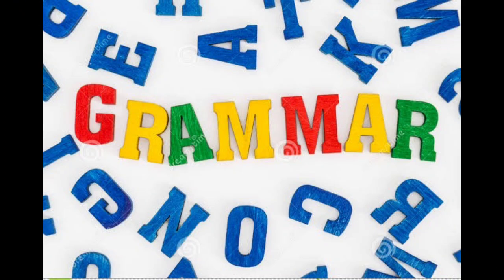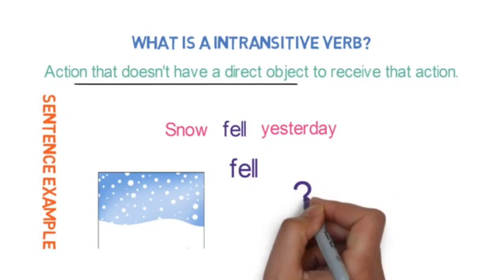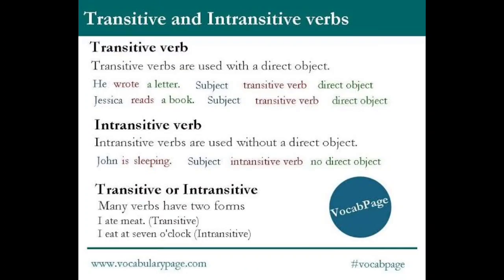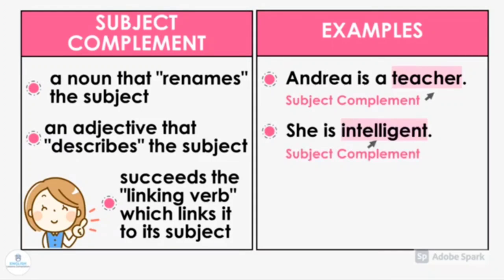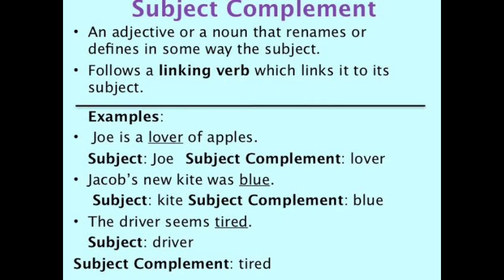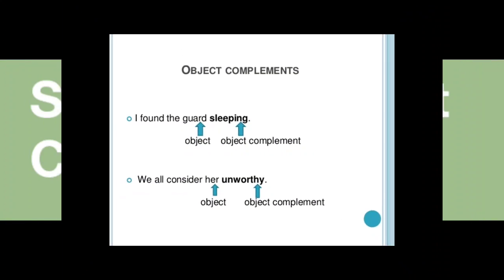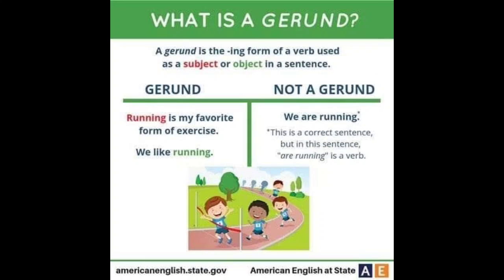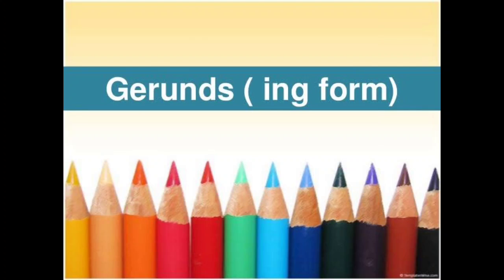Grade VIII - Ch 8 - Verbs